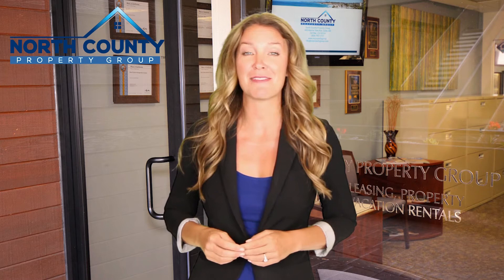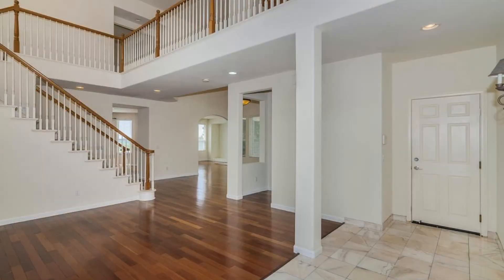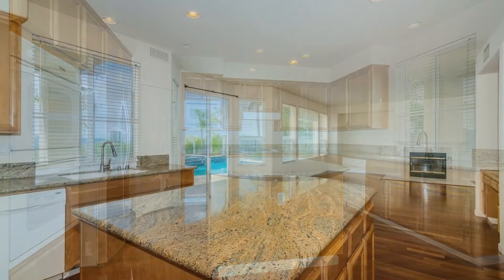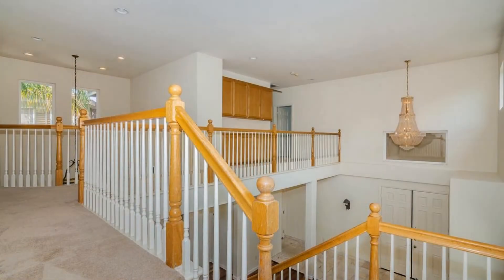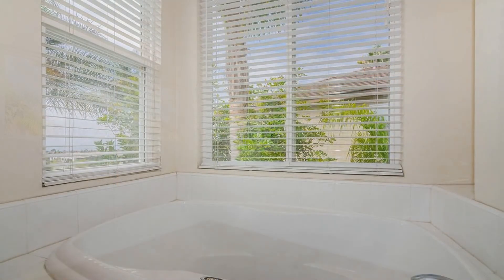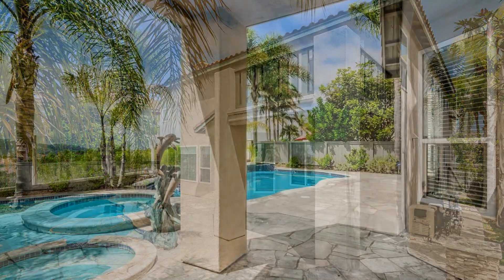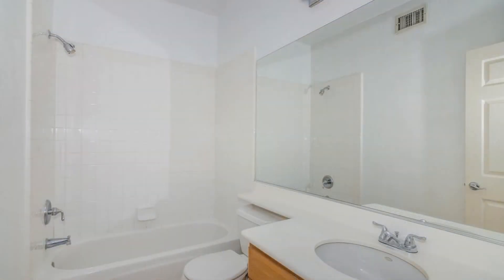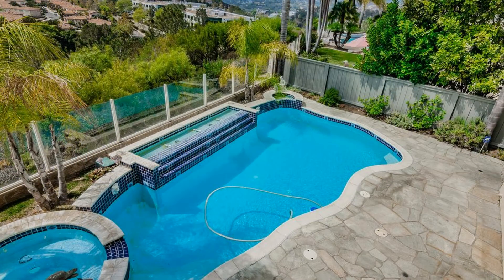San Diego Homes for Rent 5BR/4.5BA by Property Managers in San Diego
Check out this virtual tour of 3917 Via Cangrejo, San Diego, CA 92130 by the leading company of PropertyManagersInSanDiego--NorthCountyPropertyGroup.

Interested in San Diego property management for your rental home?

445 Marine View Ave #240, Del Mar, CA 92014, USA

One of our SanDiegoHomesForRent is located at 3917 Via Cangrejo, San Diego, CA 92130. This beautiful, executive caliber rental home on a cul de sac, in the heart of Carmel Valley, in the highly-desirable Torrey Hills neighborhood has everything you might need! It features 5 bedrooms and 4.5 bathrooms. Enter the home along a flagstone walkway through the front door and formal foyer into the large living room with a vaulted ceiling, a lovely staircase and banister, and an open archway into the family room and kitchen area. The gourmet kitchen has a breakfast bar island, granite counters, custom cabinets, a walk-in pantry, double sink, modern appliances like a double oven, and a stainless steel refrigerator. It opens to the large family room and built-in desk area. The family room is spacious and perfect for relaxing with its fireplace. Upstairs, there is a second living area. The elegant master bedroom suite comes with its own private balcony with an ocean view, a customized walk-in closet, mirrored wardrobe doors, and a luxurious master bath with marble tiles, double sinks, an oversized bathtub, and glass brick enclosed shower. There's a downstairs bedroom, and 3 upstairs bedrooms with 2 additional full bathrooms. There's also a half bath, and a separate laundry room with utility sink, and front-loading washer and dryer. There are sliding glass doors from the family room towards the covered patio and gorgeous pool in the fully-fenced and gated backyard. Here you will get panoramic views of Carmel Valley to Torrey Pines State Beach. The sunsets are just amazing over the Pacific Ocean. Recreational amenities in the community such as parks, hiking trails, and hundreds of acres of natural open space allow Torrey Hills residents to enjoy San Diego's Mediterranean climate year-round. The neighborhood is in close proximity to shopping, restaurants, movies, grocery in Del Mar Highlands, and it's just minutes to beaches in Del Mar and La Jolla. Commuting is convenient, with quick and easy access to I-5 and 805, plus Hwy 56. Quite a steal isn't it? Don't wait--schedule your viewing with us today!

Is this your next home? Make one of our San Diego homes for rent yours today and call our leasing team! We're open days, evenings, and weekends! Or, share our houses for rent in San Diego videos to your family and friends!

Renting from a professional Property Management Company like North County Property Group comes with great advantages!

A company of property managers in San Diego like North County Property Group offers convenient solutions to any rental concerns. You can conveniently pay rent online, submit maintenance tickets through our tenant portal, and have access to 24/7 emergency repair services. And since we only have professional San Diego property managers in our team--you know the property you're renting is well-looked after! Rent from North County Property Group today and experience true professional San Diego property management services!

Your reviews help keep our business thriving. Please take a moment and share your experience

445 Marine View Ave #240, Del Mar, CA 92014, USA